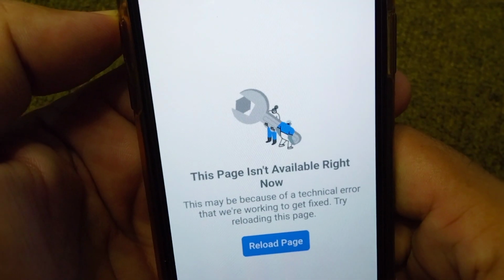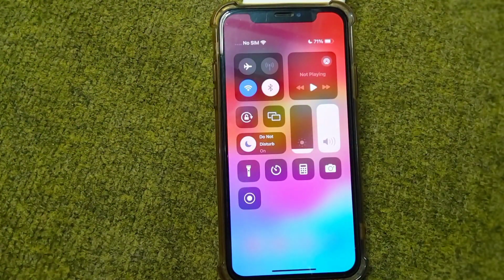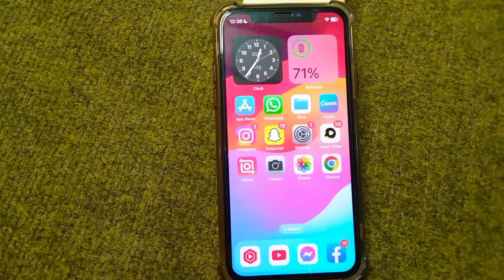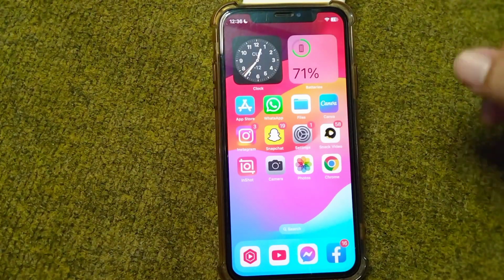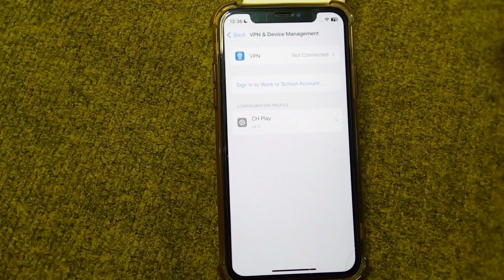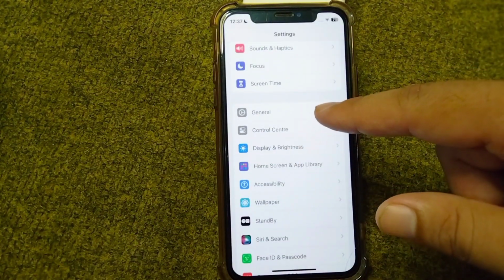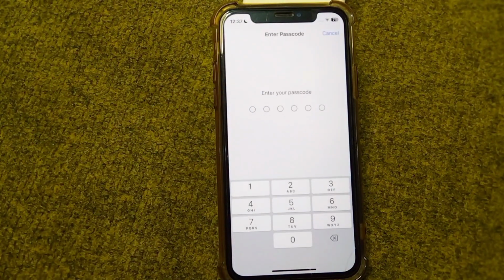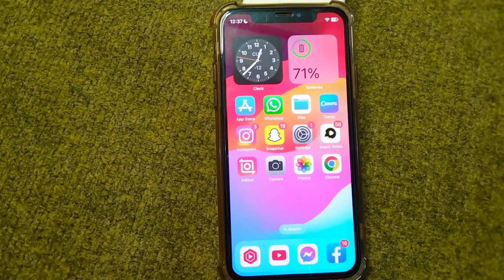How to Fix This Page isn't Available Right Now Facebook | 2023 | iPhone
Hi Everyone, After watching this video you will be able to know " How to Fix This Page isn't Available Right Now Facebook | 2023 | iPhone ". So get rid of this problem and enjoy your device.